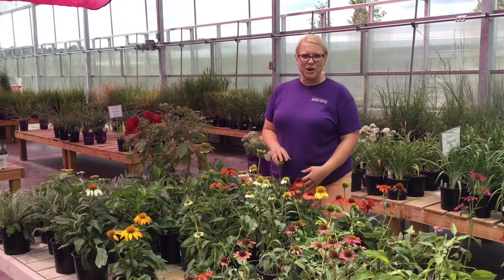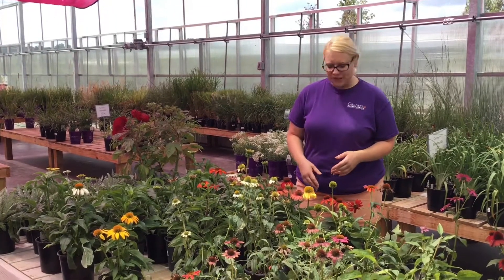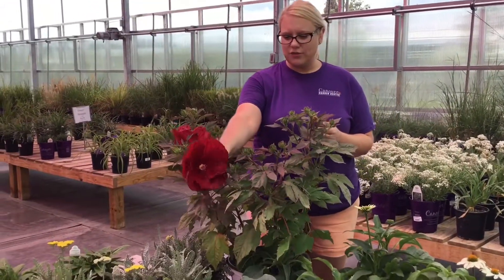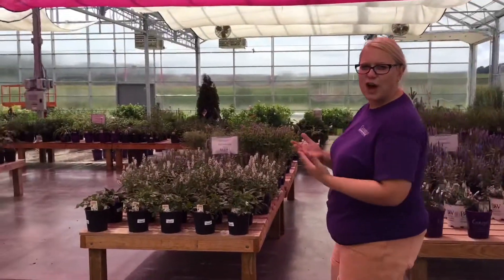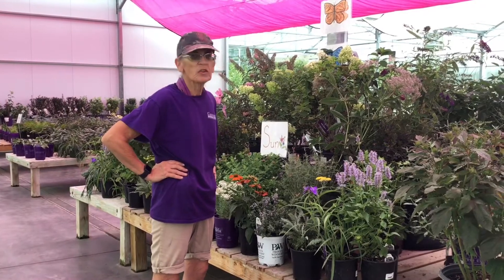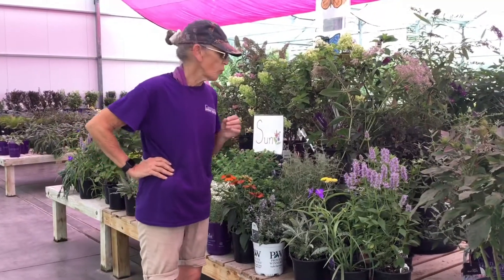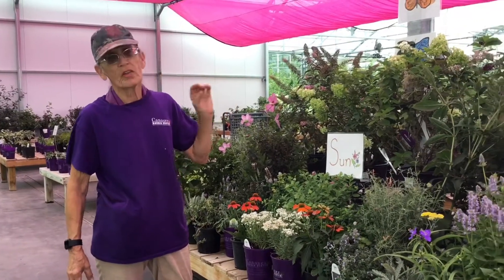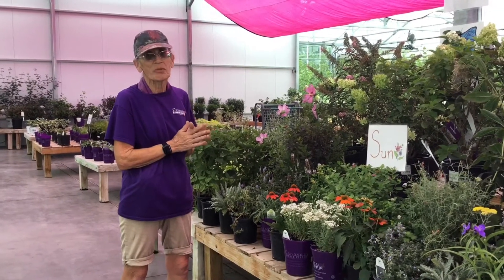Butterfly Attracting Perennials & More! 8-14-20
Stop in and check out many different varieties of perennials - butterfly attracting, sun loving, and more!